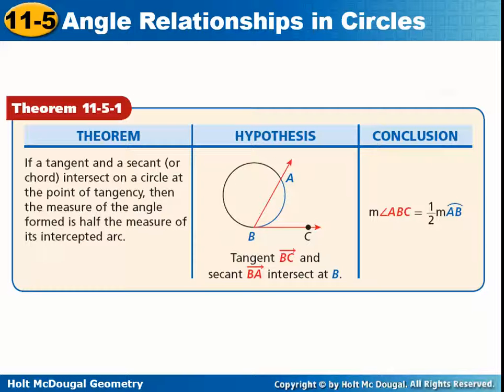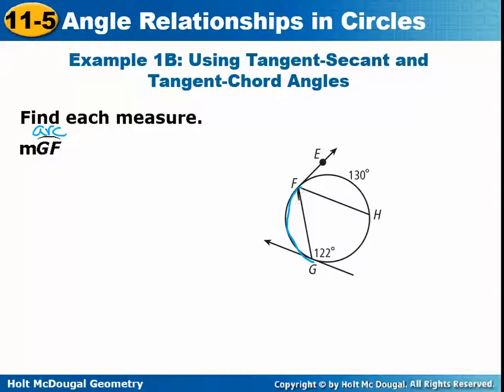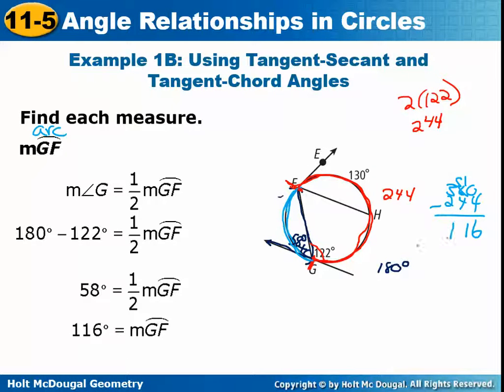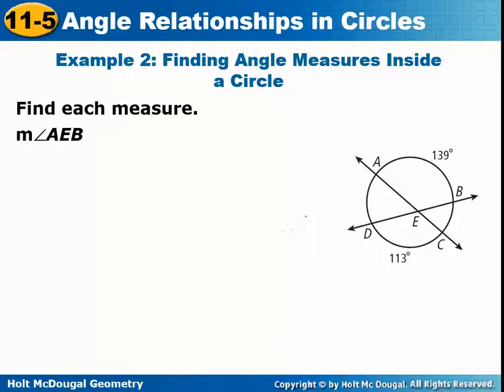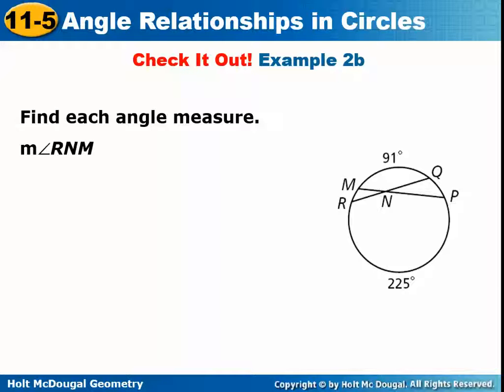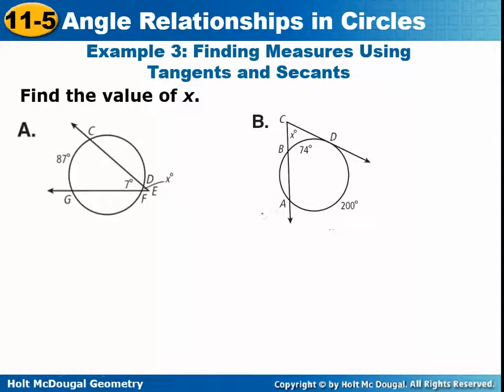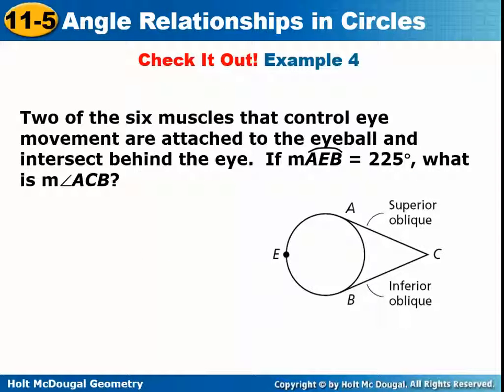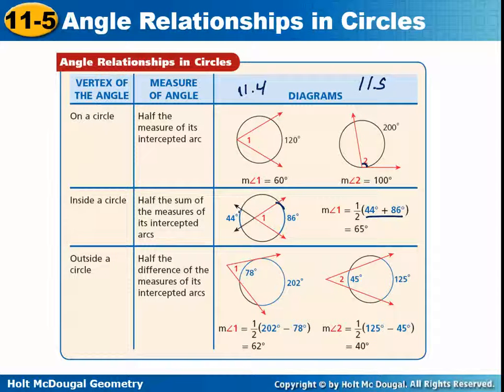Geometry: Angle Relationships in Circles Video Lesson